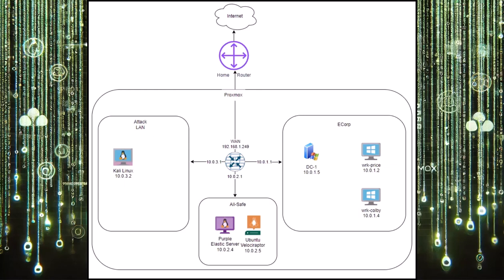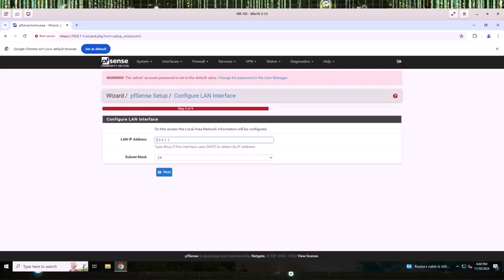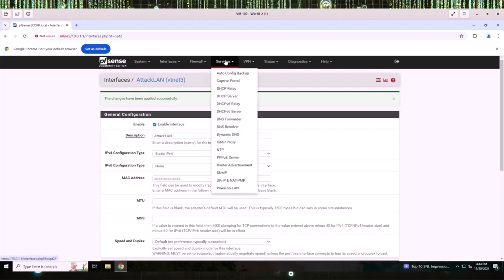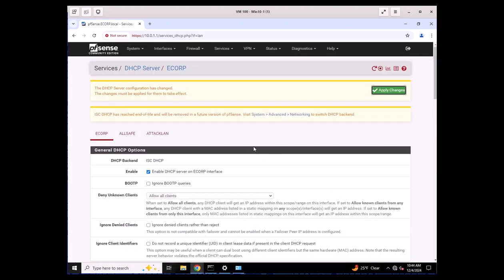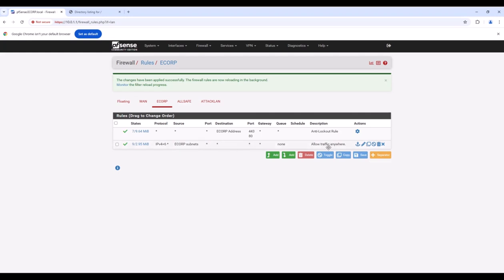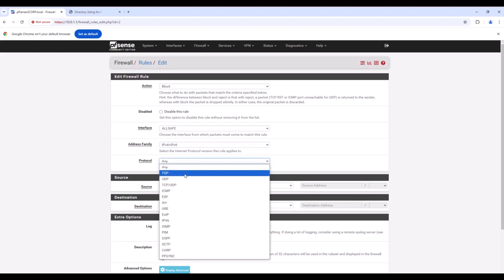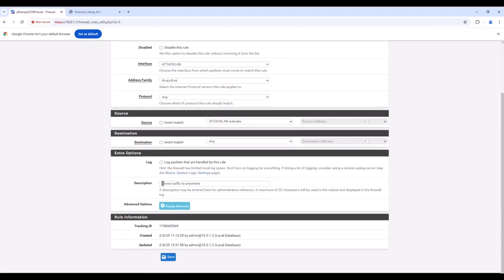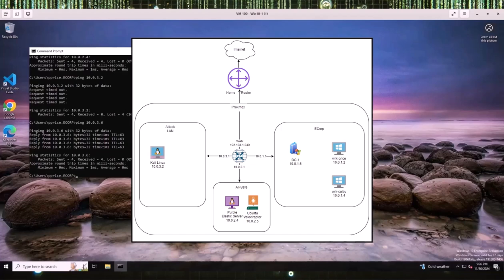12 Proxmox Lab Configure Firewall Rules v3